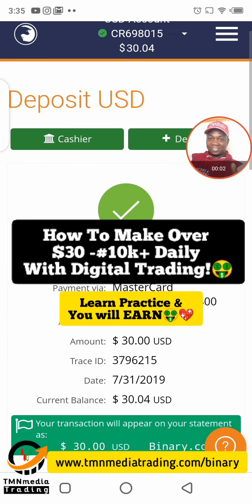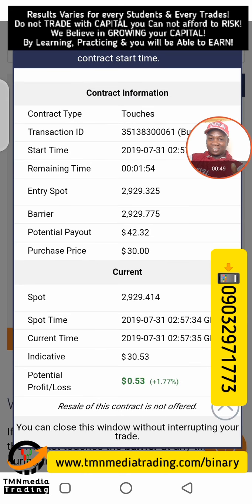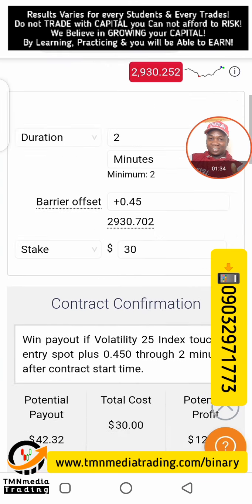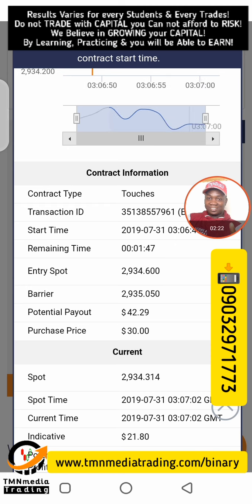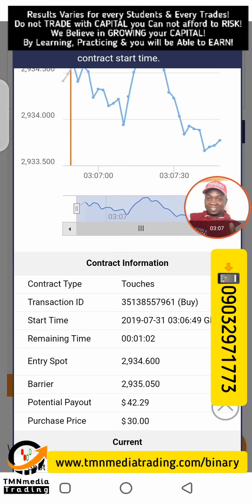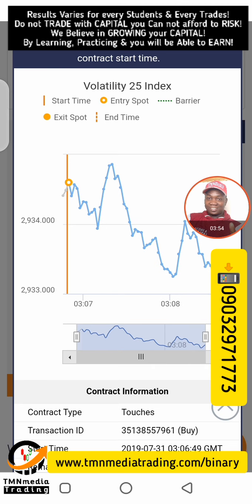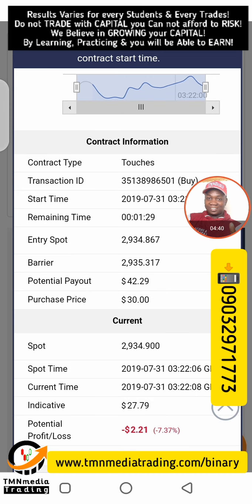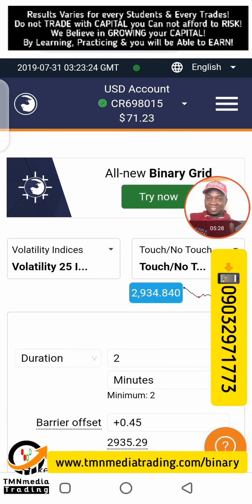HOW TO MAKE OVER $30 /11k PROFIT DAILY WITH DIGITAL TRADING VOLATILITY 75 INDEX 📲🤑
DO YOU WANT TO TRADE LIKE THIS OF EVEN BETTER?
YOU NEED 4 BASIC REQUIREMENTS TO GET STARTED!

1. MOBILE PHONE WITH INTERNET ACCESS
2. AVG 1 FREE HOUR FOR TRADING
3. TRADING CAPITAL: MIN N10K/$20
4. ONE TIME FEE FOR TRAINING PACKAGE ACCESS N50K!

to Create a VIRTUAL ACCOUNT with $10,000 Demo Capital to get started with How it works and TEST RUN